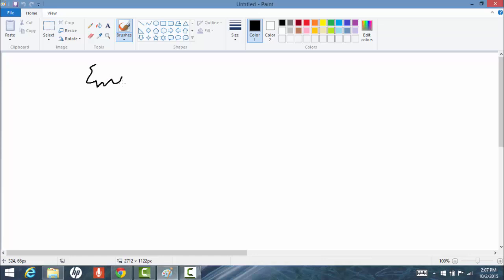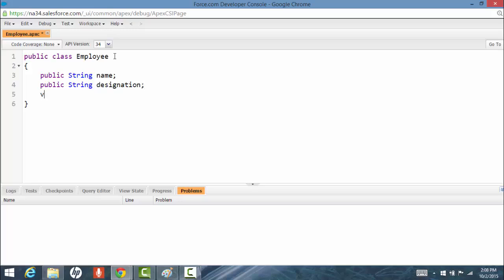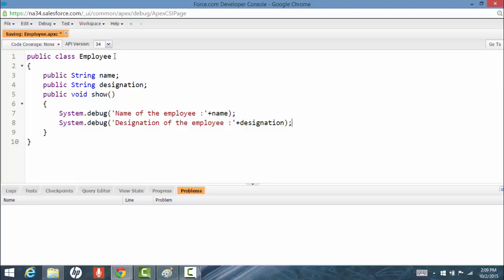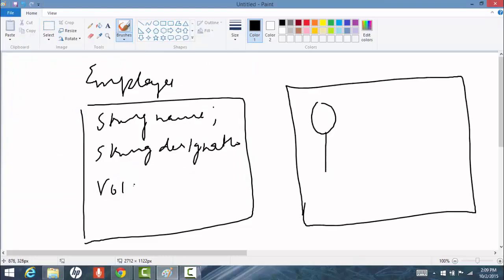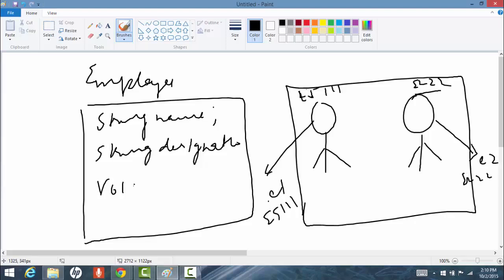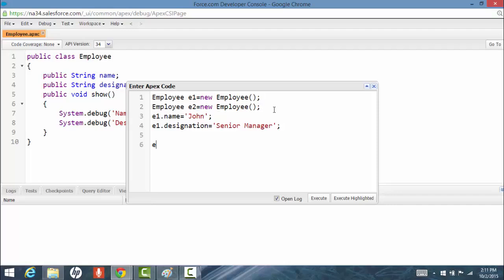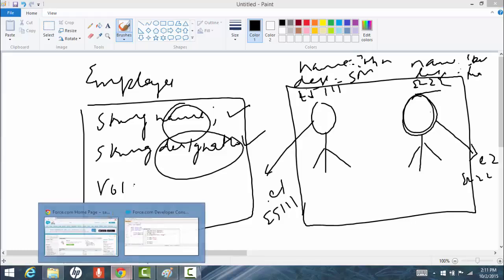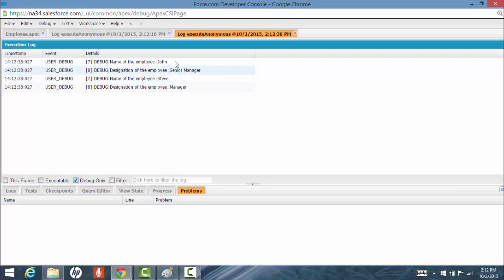20 class and object with example